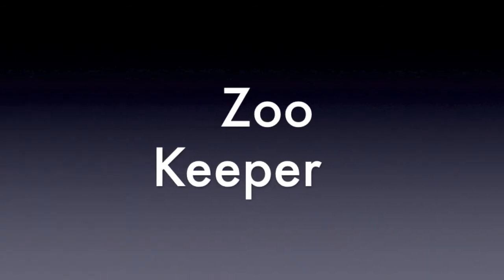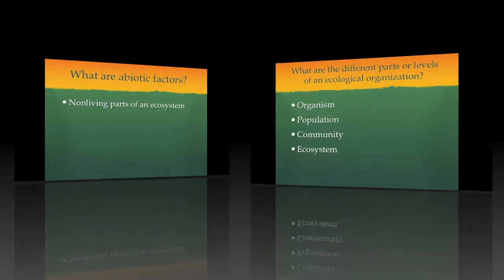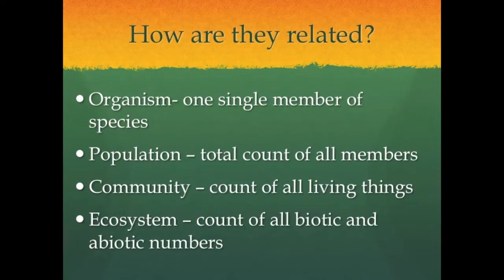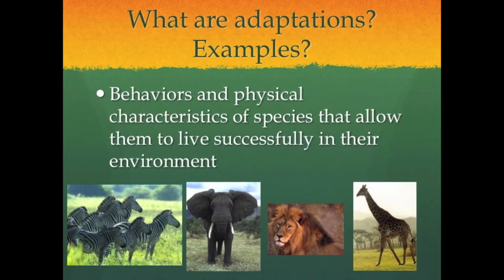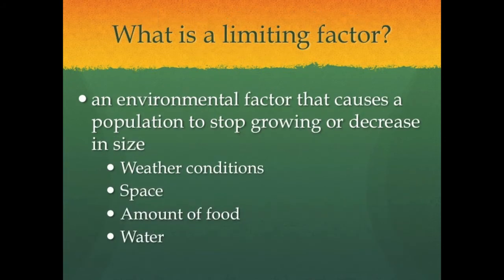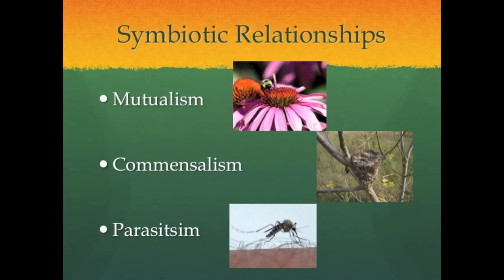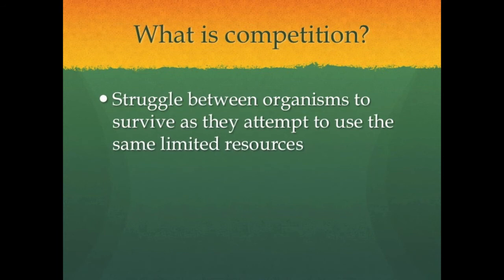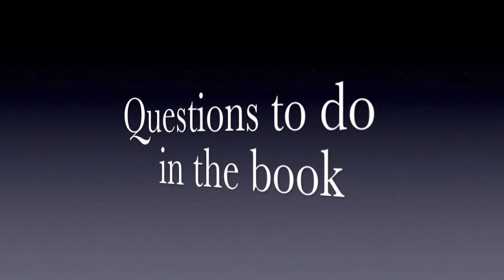Chapter 8 Podcast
Use this podcast to prepare for our Chapter 8 Quiz!